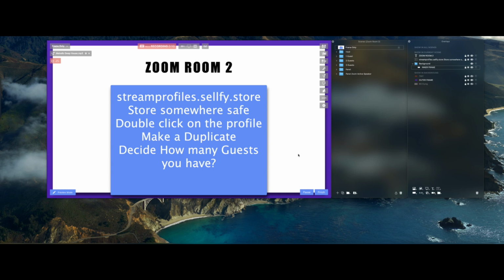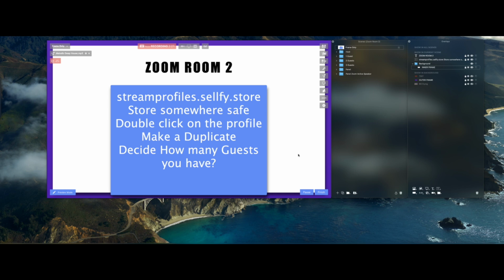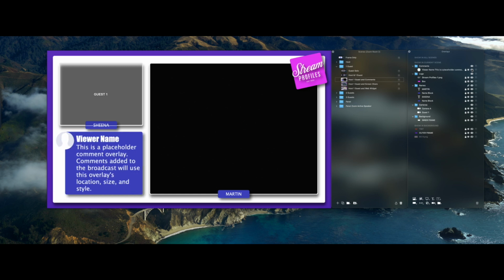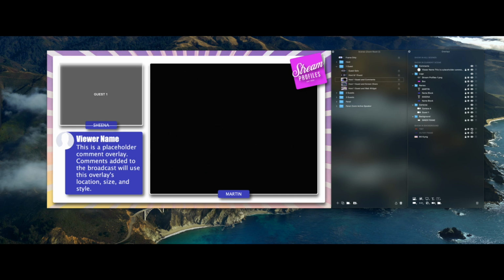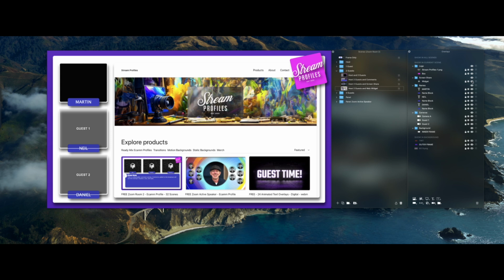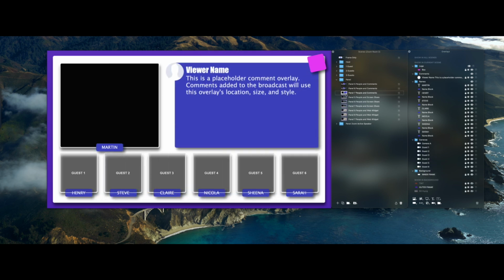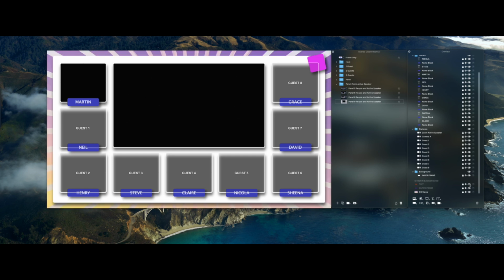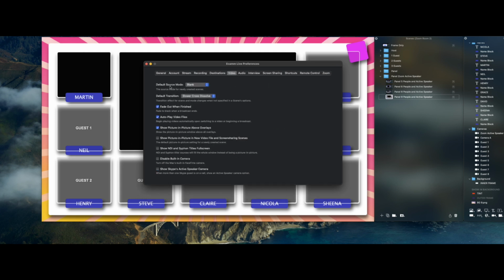How to Video for the FREE ZOOM ROOM 2 Ecamm Profile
17 minutes of me running through how to use this 32 Scene Ecamm for Zoom Profile.